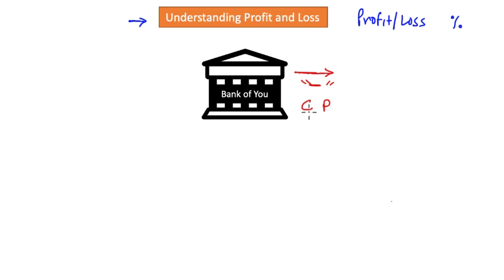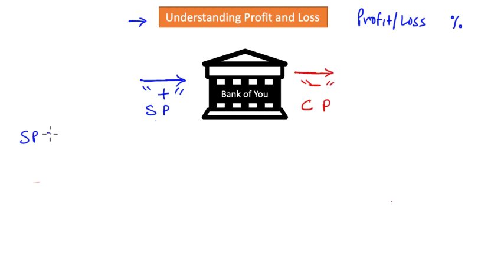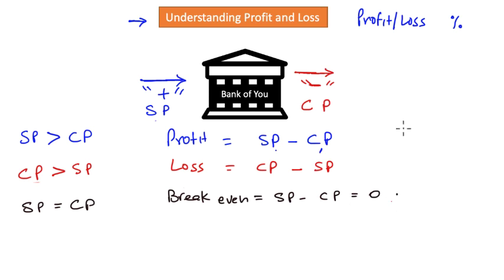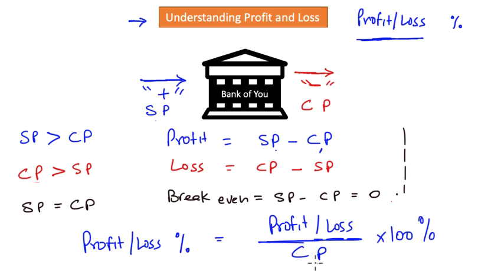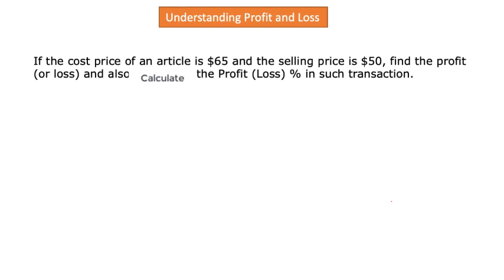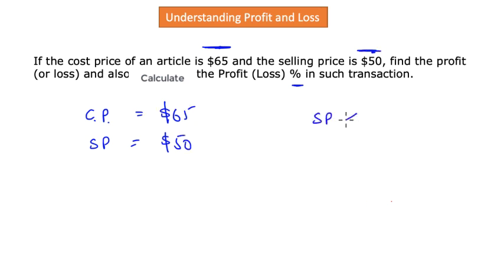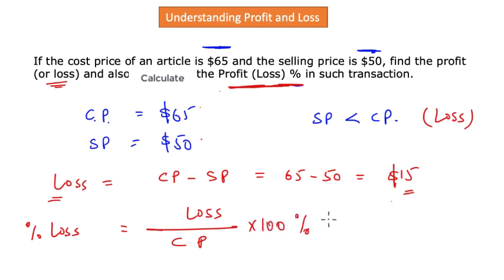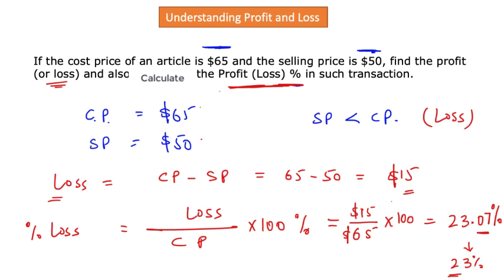Profit and Loss Percentage 5th Class | Class5maths | KAPDEC